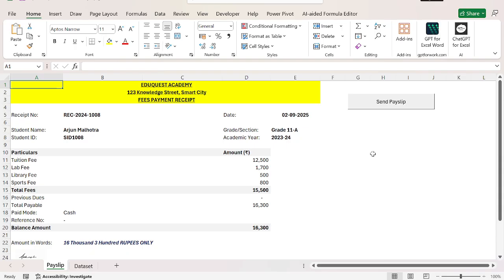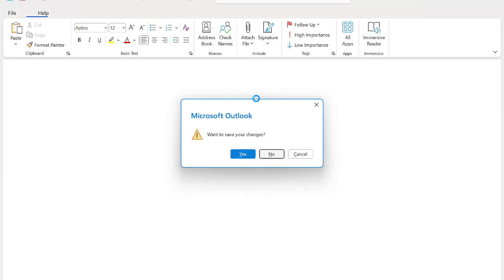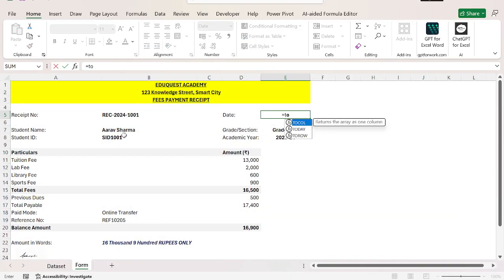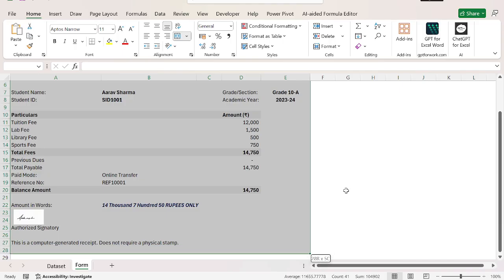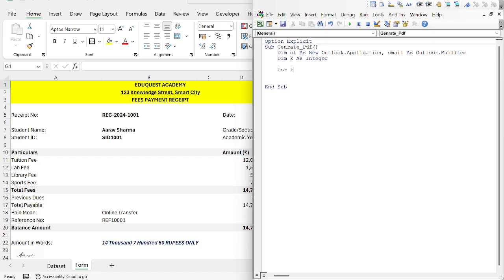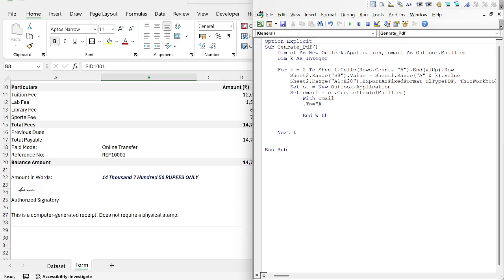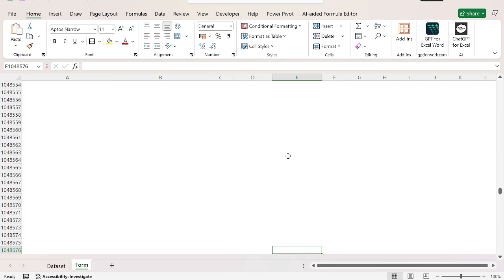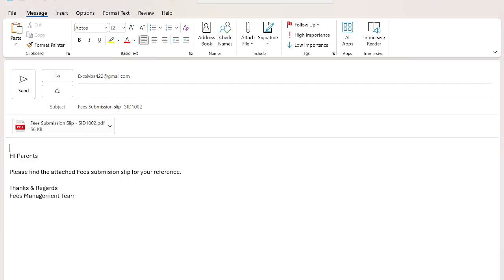🔥 Send Student Fee Receipts via Outlook Email. Excel VBA and SQL